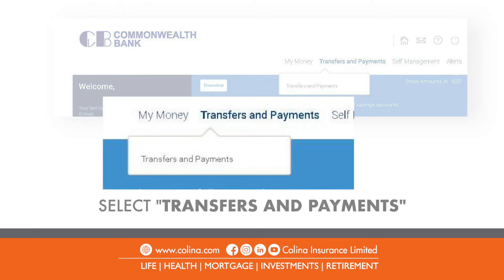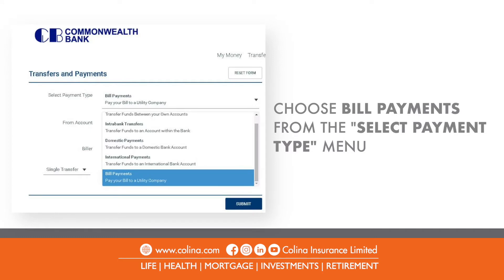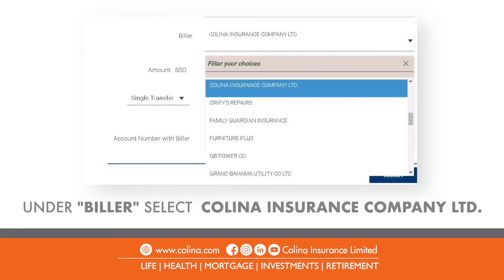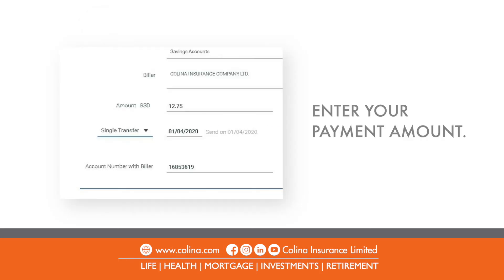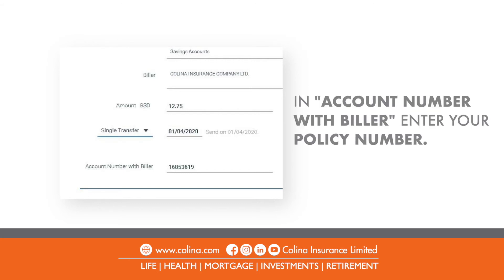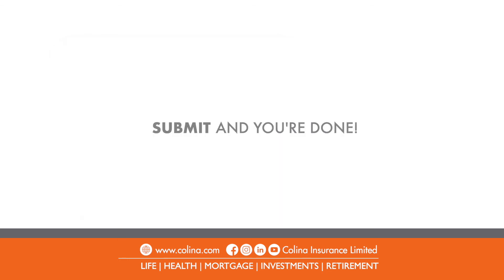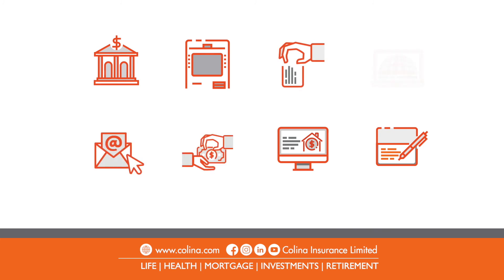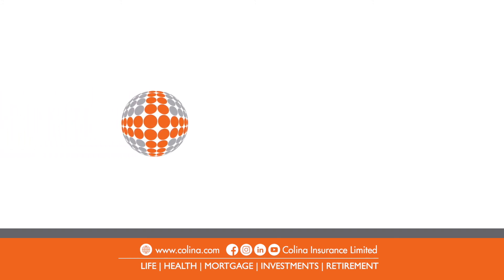How to Make a Colina Payment with Commonwealth Bank Online